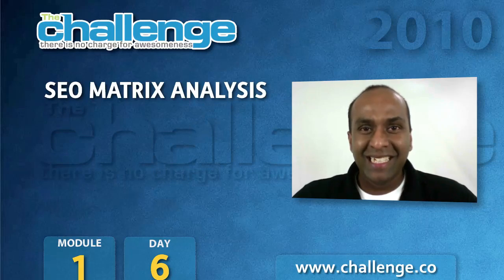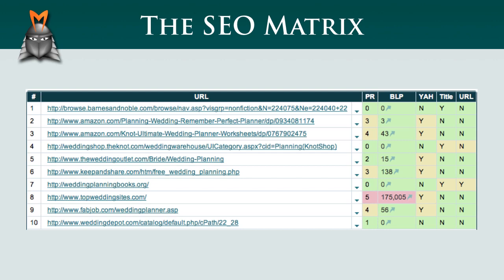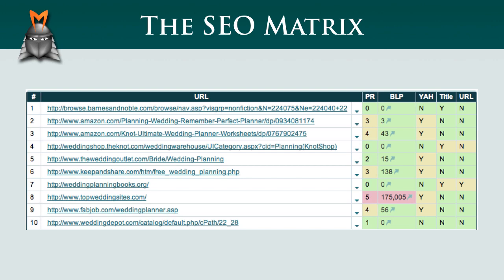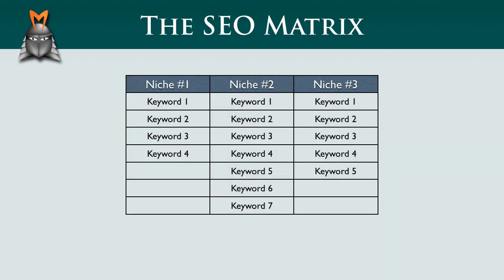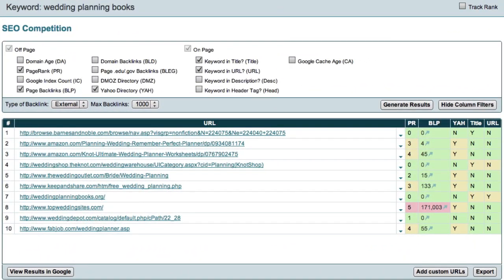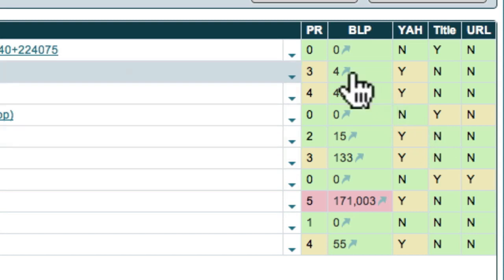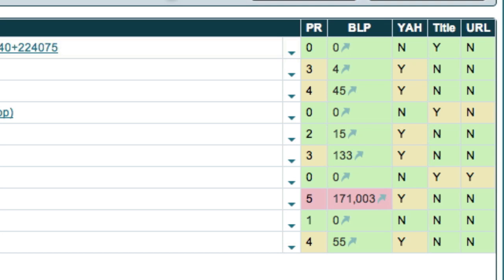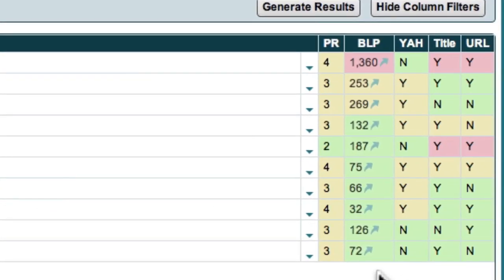The Challenge: Module 1/Day 6 - Analyzing the SEO Matrix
Anthony Fernando shows how to use the SEO Matrix module of Market Samurai for The Challenge.